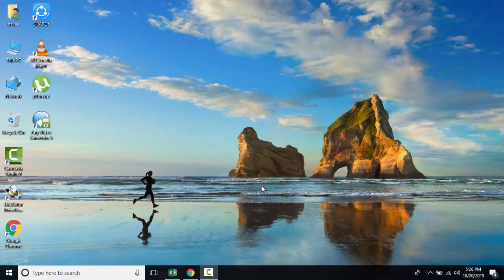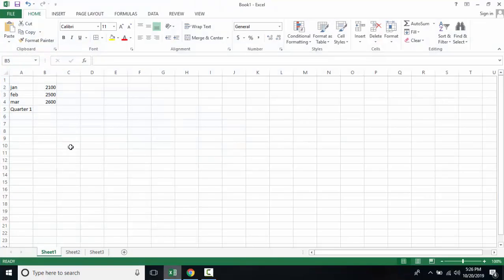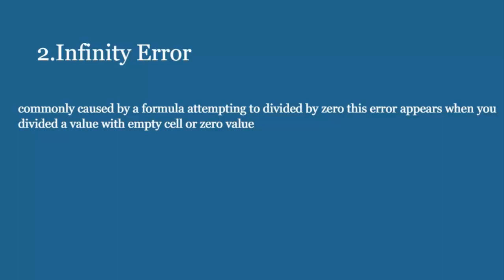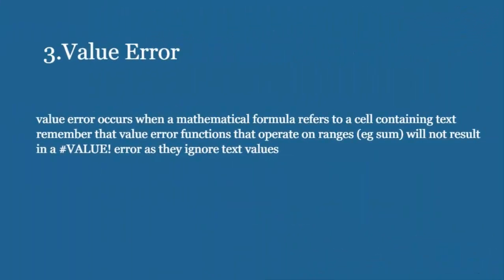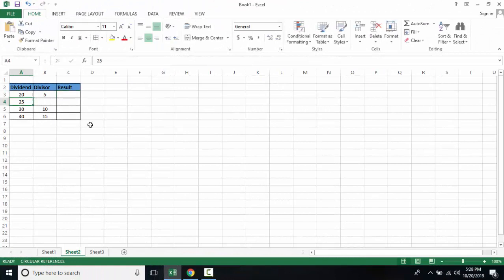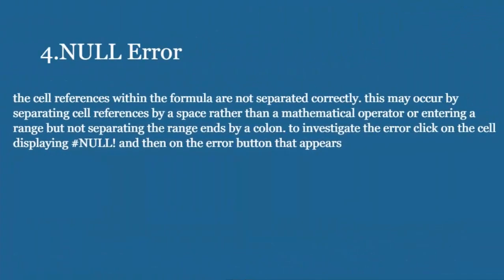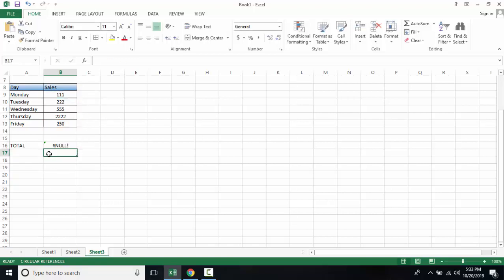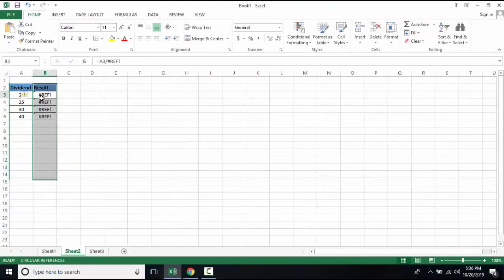Identifying And Correcting Excel Error For (MA1 ACCA student)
Error indicates that Excel does not recognize something. This could be a function name misspelled, a named range that doesn't exist, or a cell reference entered incorrectly. For example, in the screen below, the VLOOKUP function in F3 is misspelled "VLOKUP".

Errors:

NULL!: You specified an intersection of two cell ranges whose cells don't actually intersect

NUM!: Problem with a number in the formula

REF!: Invalid cell reference

VALUE!: Wrong type of argument in a function or wrong type of operator